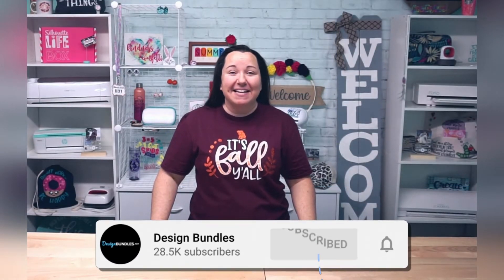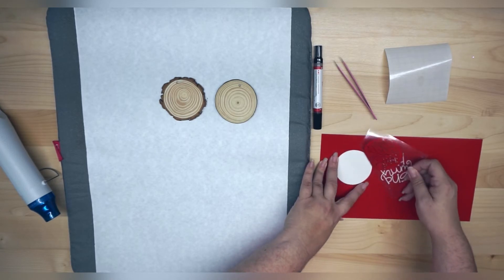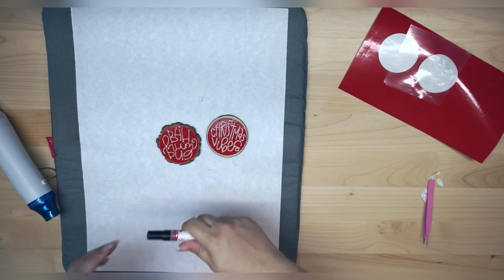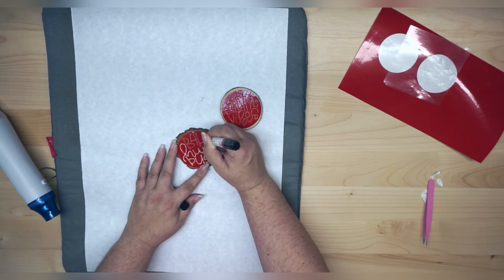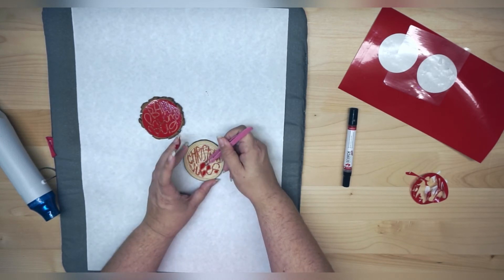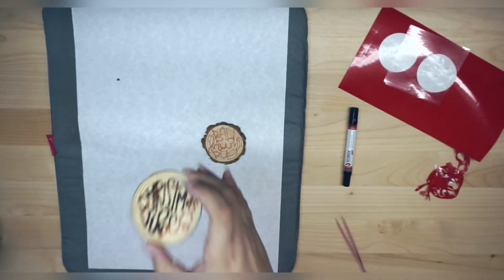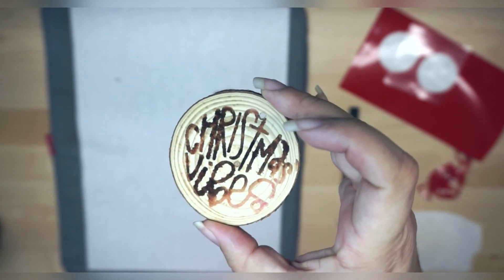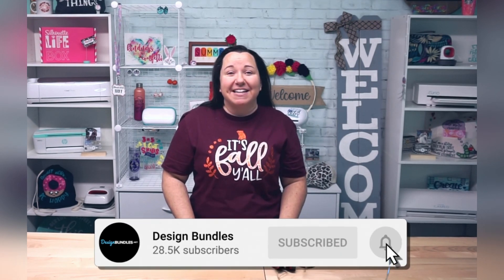🔥Wood Burning for Beginners with Silhouette or Cricut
🤗Wood Burning for Beginners with Silhouette or Cricut - Don't you just love a natural wood finish?  Using vinyl for wood projects is fine, but imagine how amazing (and permanent!) wood burning would be.  More info below 👇

Let us walk you through this step-by-step wood burning process that is sure to be just as easy as it is beautiful!

✅Wood Burning Pen
✅Wood Slices
✅Heat Gun
✅Cricut EasyPress Mini

00:00 - Intro
00:15 - Supplies Needed
01:02 - Transferring the Design
02:28 - Applying Wood Burning Solution
05:53 - Using Heatgun on the Designs
06:28 - Using The Easy Press
07:14 - Comparison of the Results
07:50 - Roundup